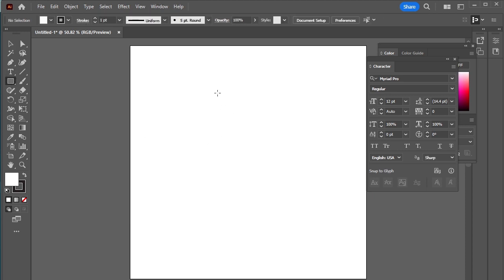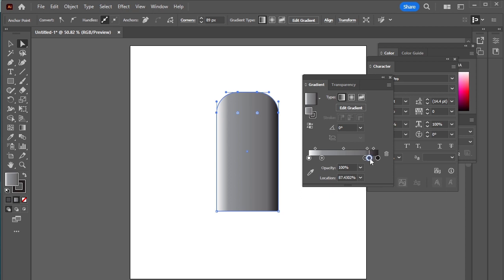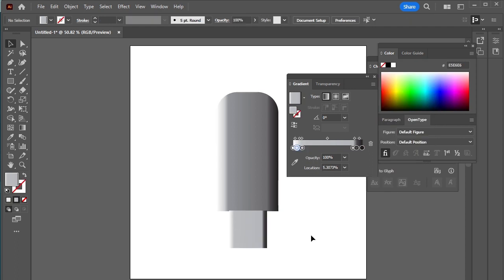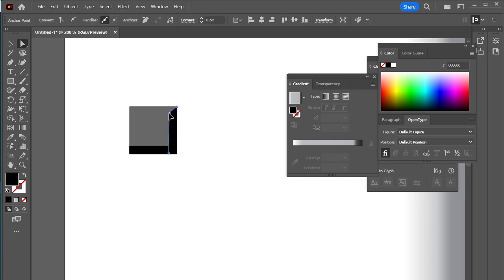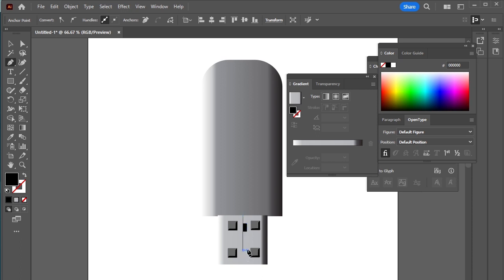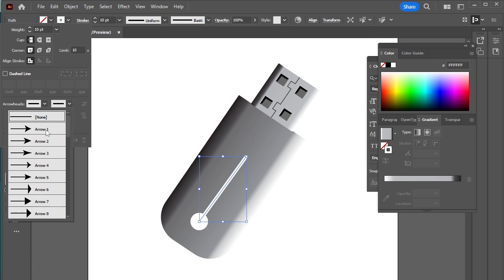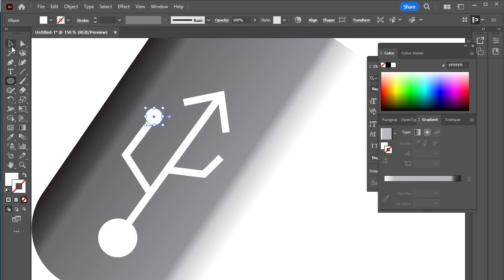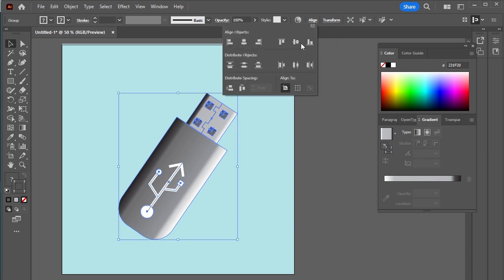USB Flat illustration Tutorial - Adobe illustrator Courses